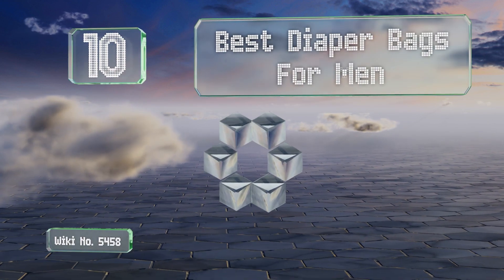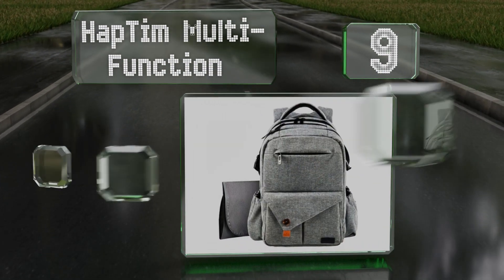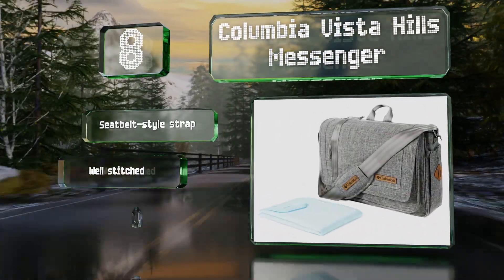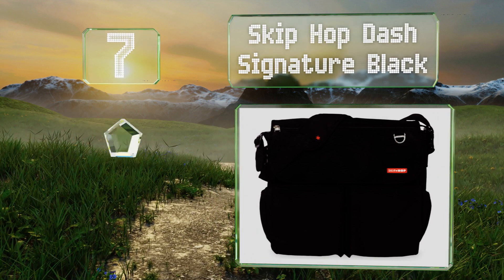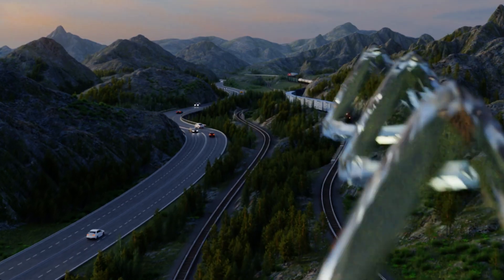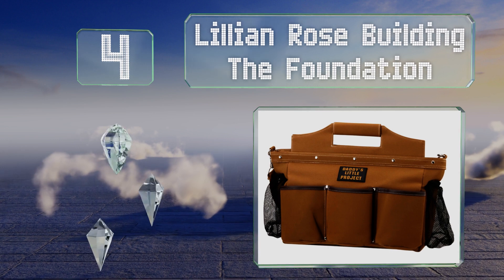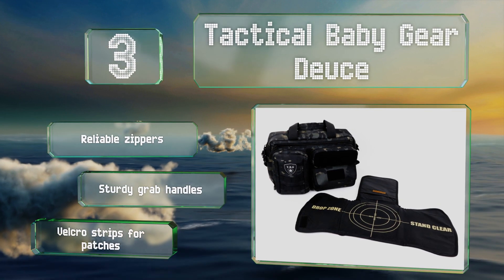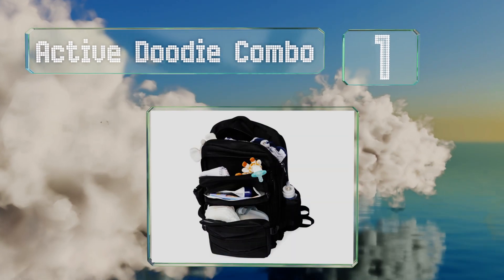10 Best Diaper Bags For Men 2020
Our complete review, including our selection for the year's best diaper bag for men, is exclusively available on Ezvid Wiki.

Diaper bags for men included in this wiki include the haptim multi-function, active doodie combo, bag nation sundry, eddie bauer places & spaces stowaway, jeep perfect, skip hop dash signature black, tactical baby gear deuce, lillian rose building the foundation, columbia vista hills messenger, and columbia summit.